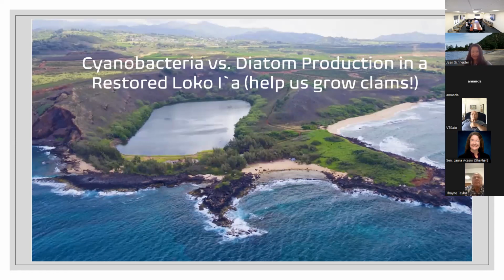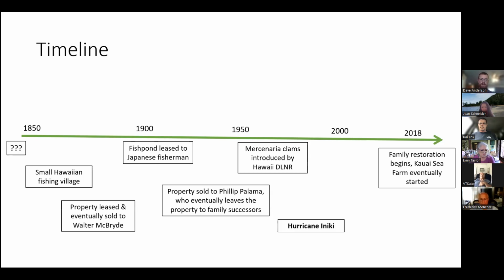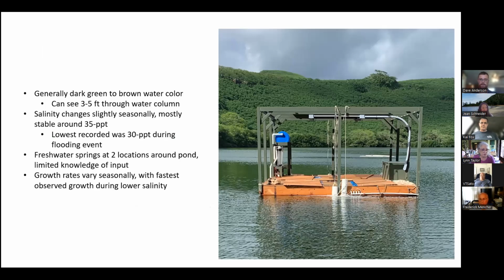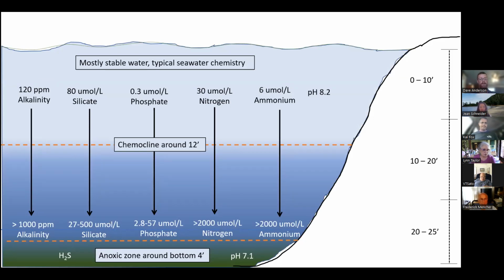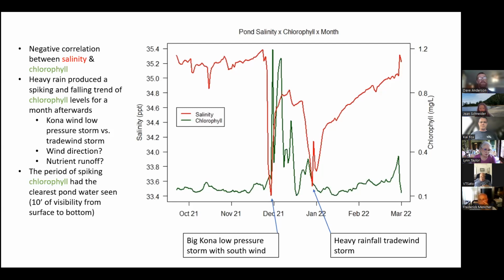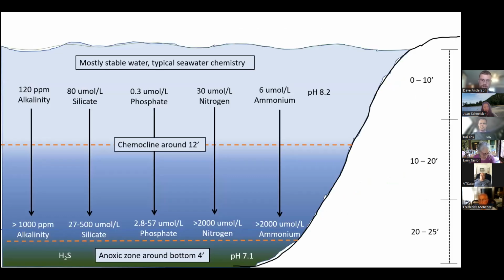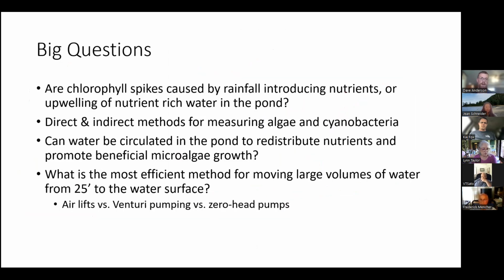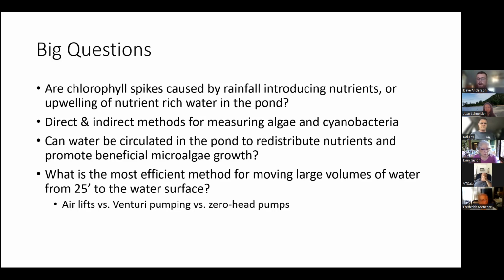2022 07 13 KauaiSeaFarmVideo